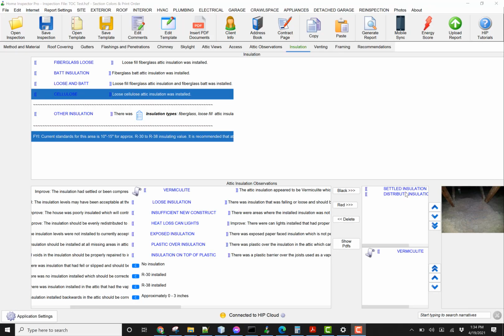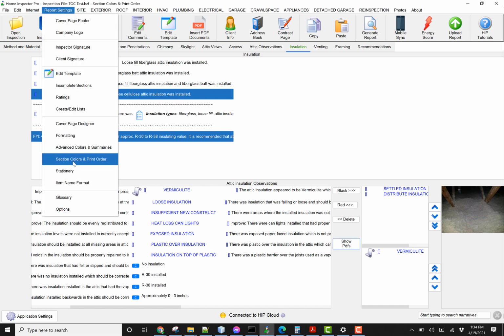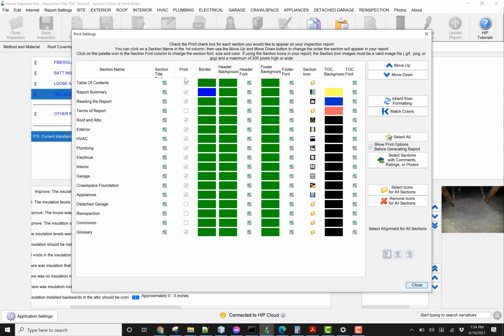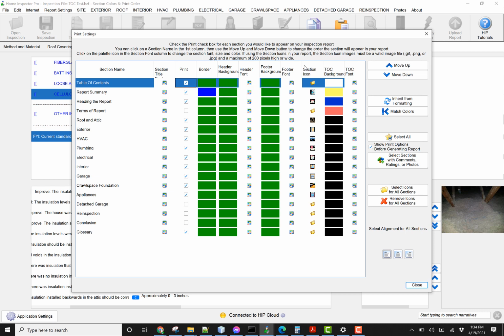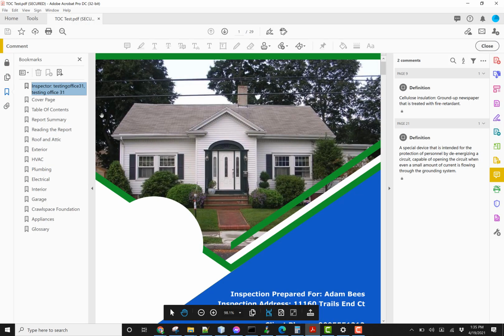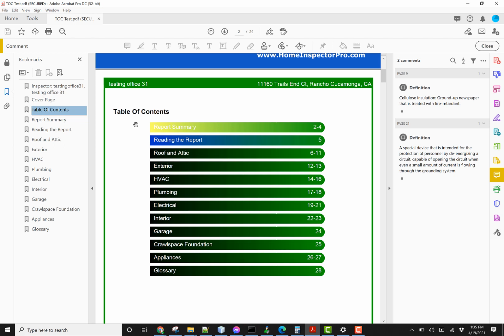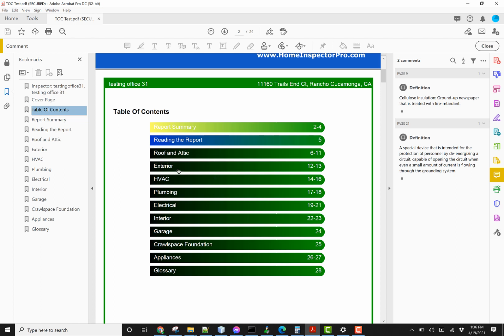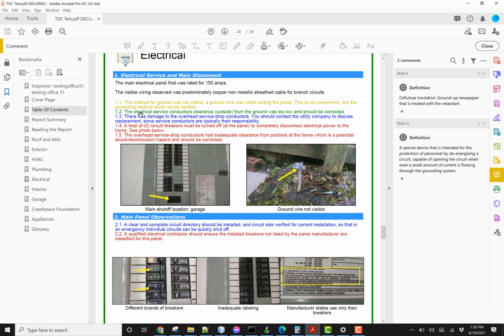Home Inspector Pro - Table of Contents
This new Home Inspector Pro tutorial explains how to create a clickable Table of Contents that works in the PDF and HTML version of the report and how to modify the colors of the table.